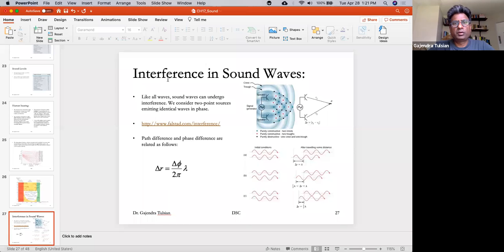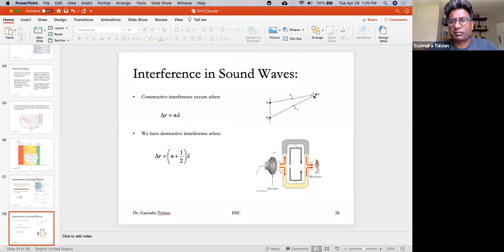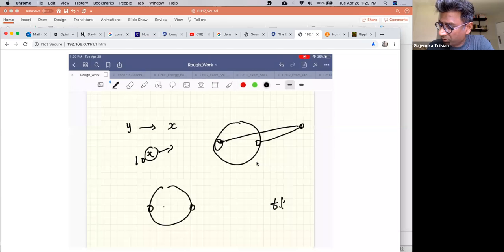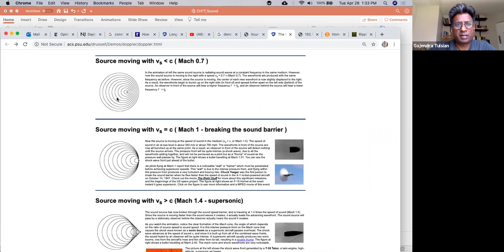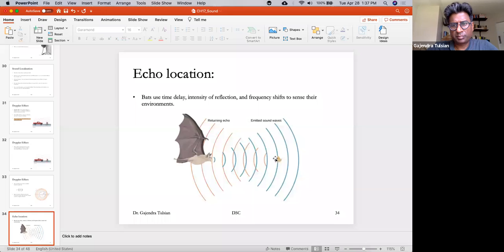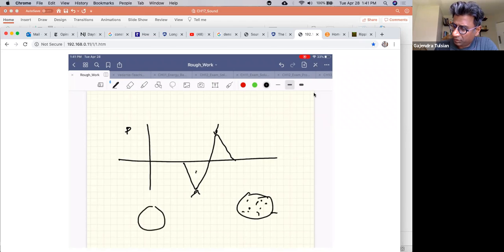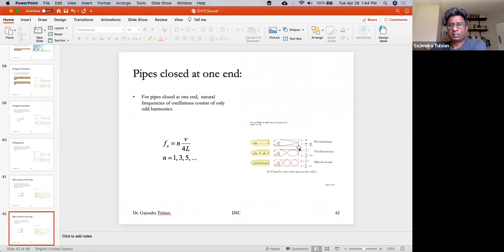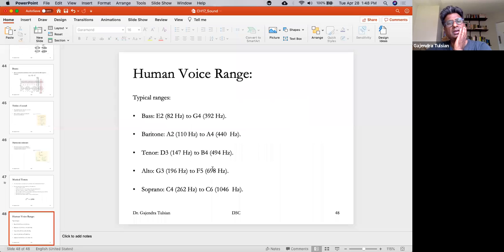PHY2048 CH17 Sound Lecture P3